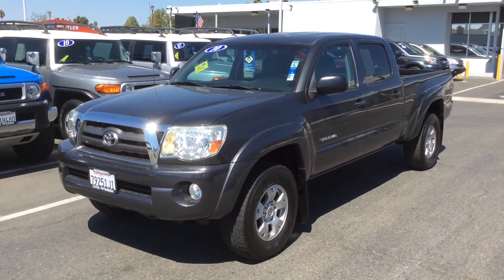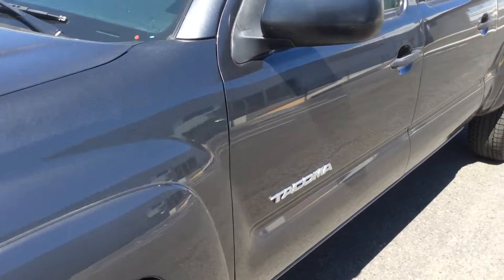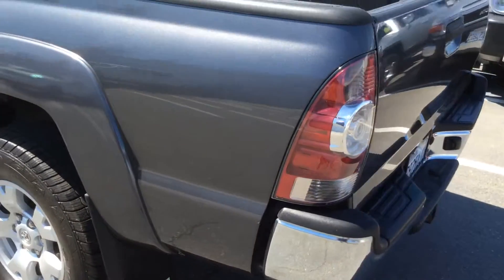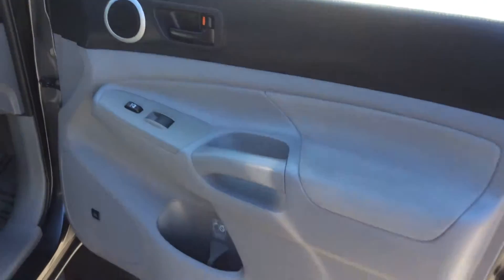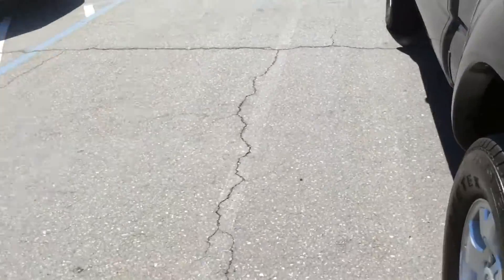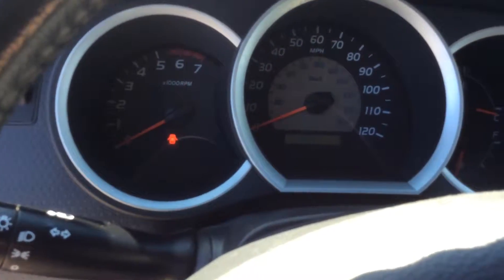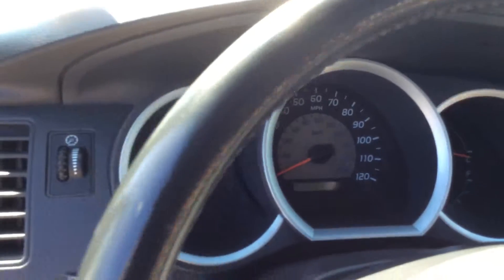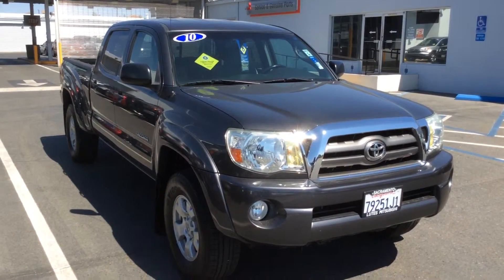#5119 - 2010 Tacoma Dbl Cab 4X4